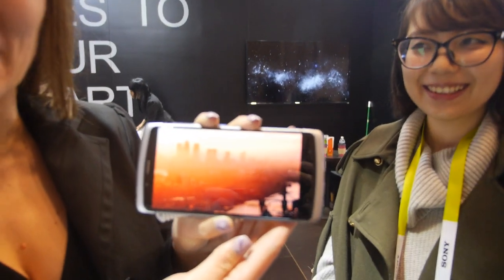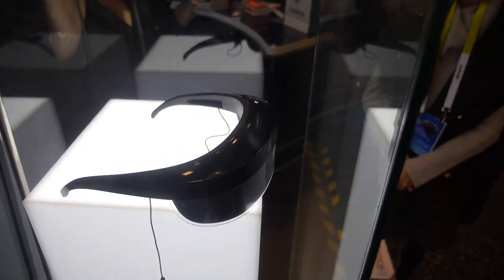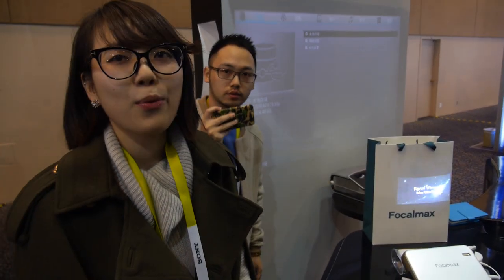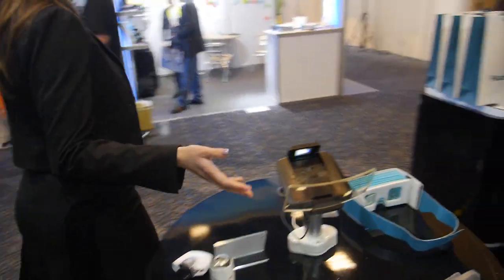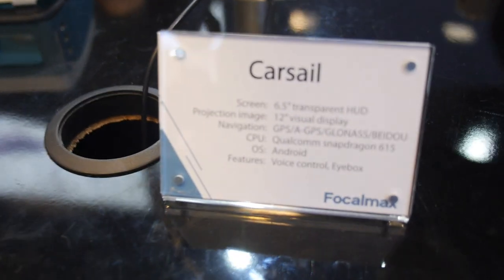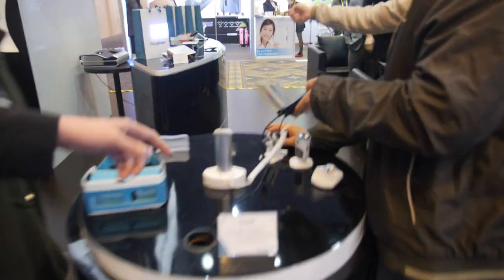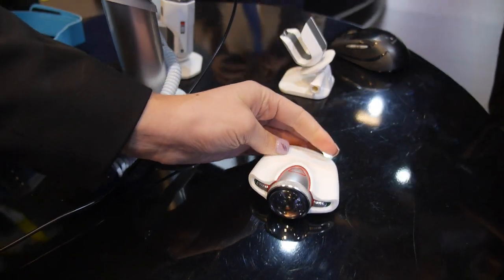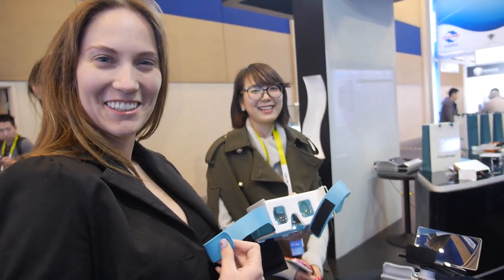Focalmax Maxphone T1 with Naked Eye 3D Display,Qualcomm Snapdragon 820 MSM8996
Focalmax present lots of interesting products on CES2016, including TI DLP PICO Projectors, Short-Throw TI DLP projectors, Naked eye 3D Smartphones, VR, Sports DV and Car navigation with transparent HUD display. Focalmax maxphone T1 is the world's 1st Smartphone with 2K screen and Naked Eye 3D display. powered by 64bit Qualcomm snapdragon 820 MSM8996 Qualcomm® Kryo™ CPU with Adreno 530 GPU, 4GB RAM, 64GB Flash, comes with 5.5'' 2K display, 5M front camera and 8M 3D rear camera, with USB Type C and 3000mAH battery. You can contact Focalmax here:
Fiona Du, Brand Manager